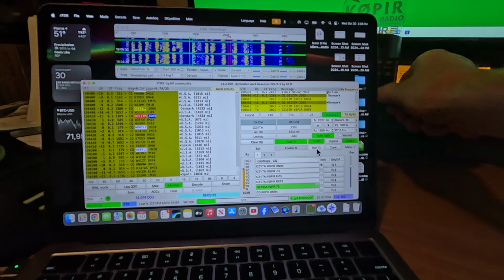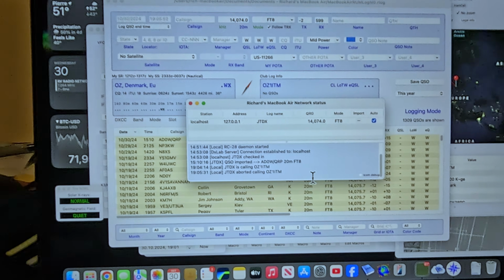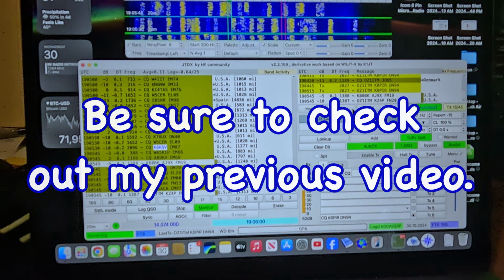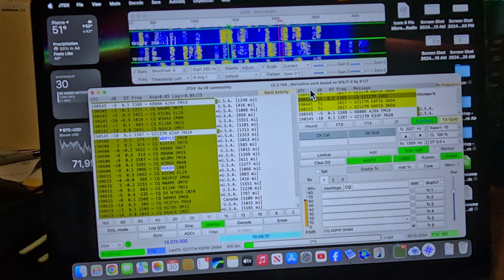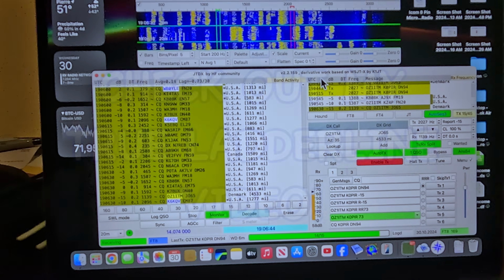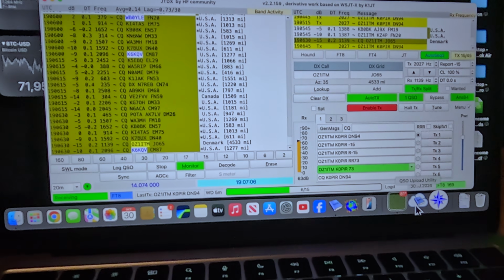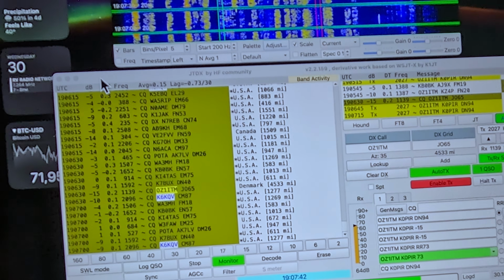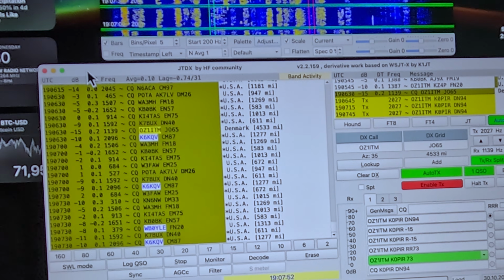Chasing Dx With RUMLogNG and JTDX: The Ultimate!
Icom 7300 WSJT-X Using DXLab Suite Commander, JT Bridge And RUMLogNG

Diesel Heater for camper
This is a neat little portable CW paddle
Stove top espresso maker

○○○ LINKS ○○○